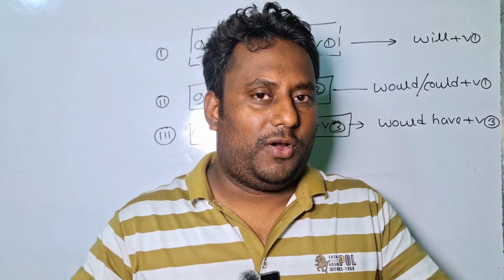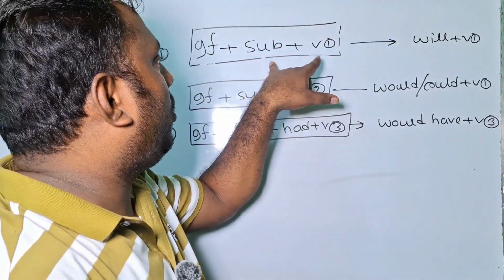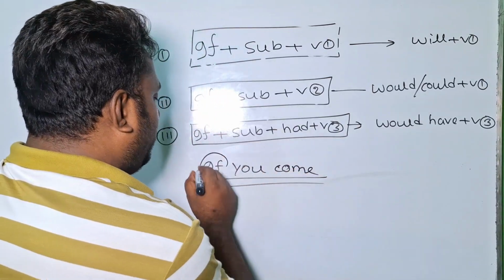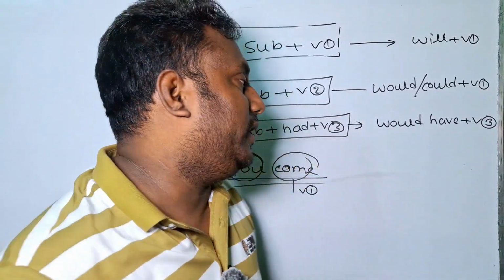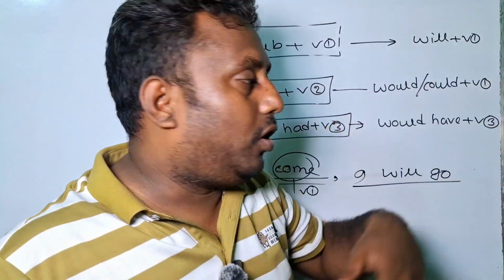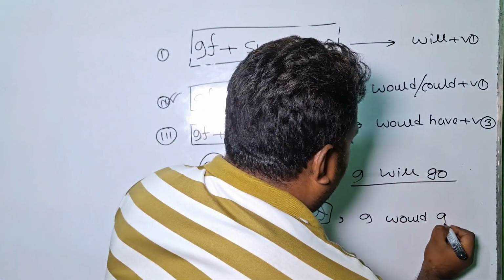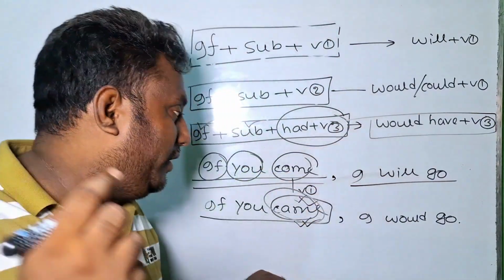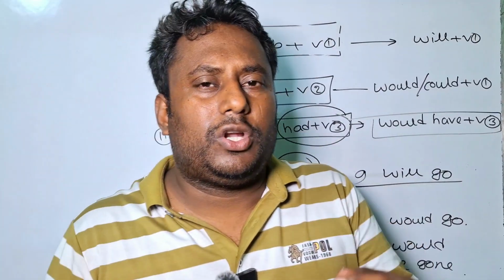Conditional Sentence শিখুন মাত্র ১টি ক্লাসে! 🔥 দারুণ শর্টকাট টেকনিক ও উদাহরণ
ইংরেজি গ্রামারের অন্যতম গুরুত্বপূর্ণ এবং কনফিউজিং একটি টপিক হলো Conditional Sentence। স্কুল-কলেজের একাডেমিক পরীক্ষা থেকে শুরু করে BCS, ব্যাংক জব কিংবা IELTS—সবখানেই এখান থেকে প্রশ্ন থাকেই।
আজকের ভিডিওতে একদম সহজ ব্যাখ্যা, শর্টকাট নিয়ম এবং বাস্তব কিছু উদাহরণের মাধ্যমে Conditional Sentences (Zero, 1st, 2nd, & 3rd Conditional) পানির মতো সহজ করে বুঝিয়ে দেওয়া হয়েছে।
ভিডিওটিতে যা যা শিখতে পারবেন:
✅ Conditional Sentence-এর একদম সহজ ব্যাখ্যা
✅ মনে রাখার মতো দারুণ কিছু শর্টকাট নিয়ম ও ট্রিকস
✅ পরীক্ষায় ১০০% কমন পাওয়ার উপযোগী বাস্তব উদাহরণ
পুরো ভিডিওটি শেষ পর্যন্ত দেখুন এবং আপনার বন্ধুদের সাথে শেয়ার করে তাদেরও শেখার সুযোগ করে দিন!